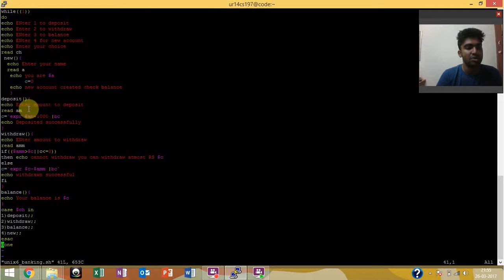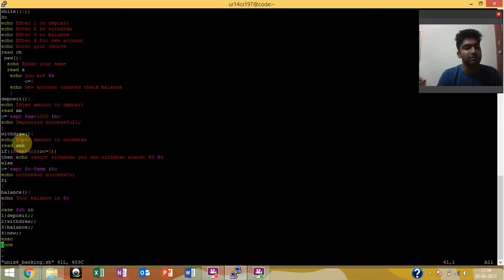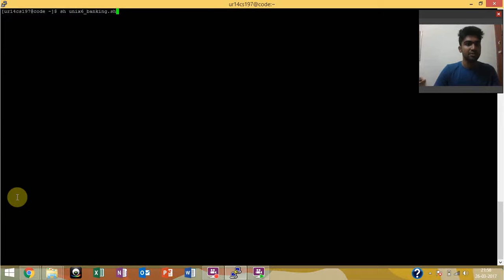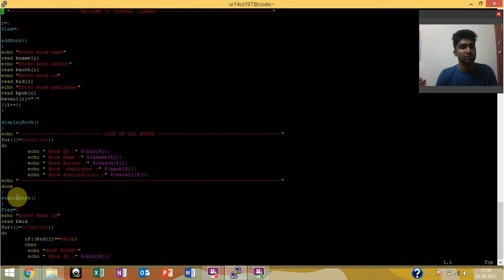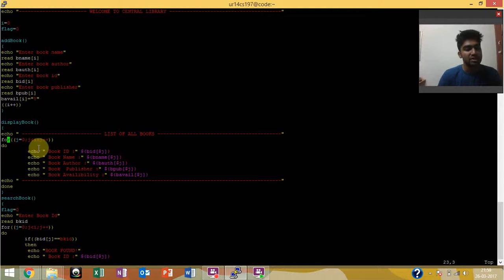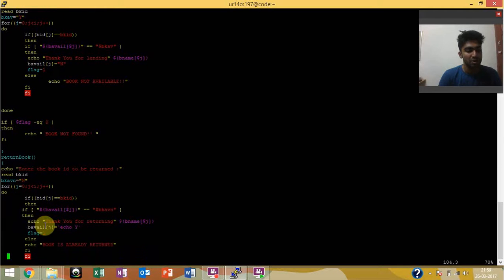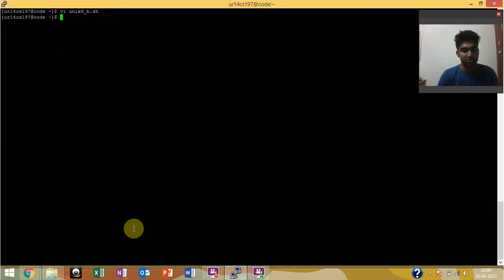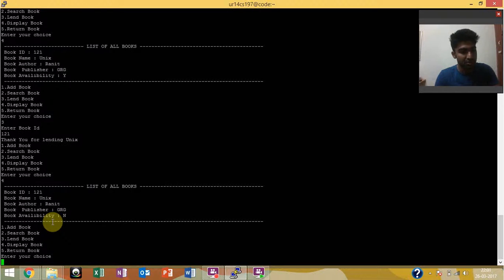Unix 6 Functions